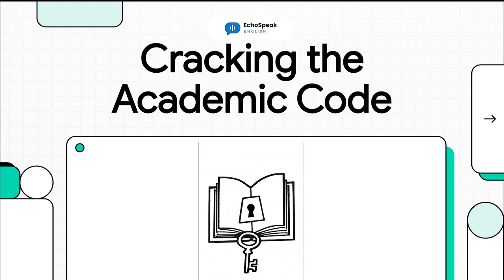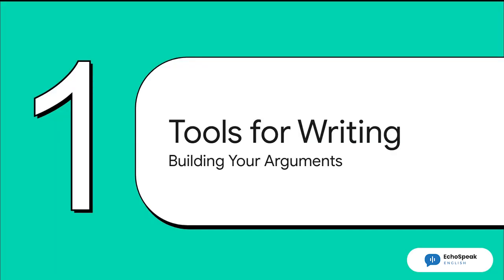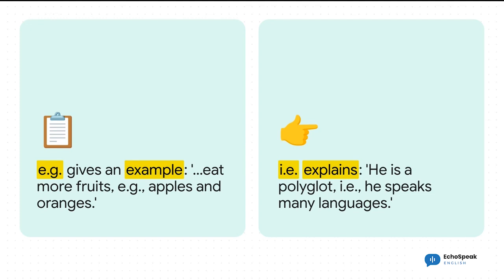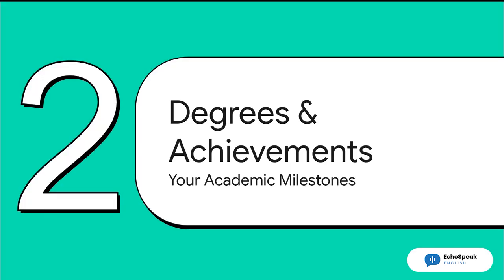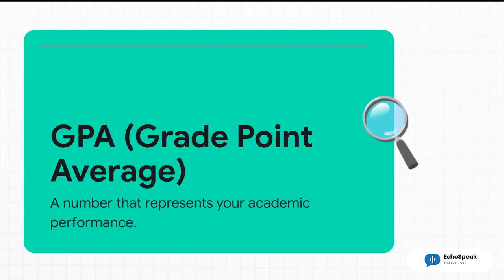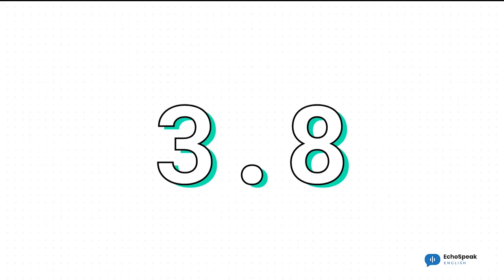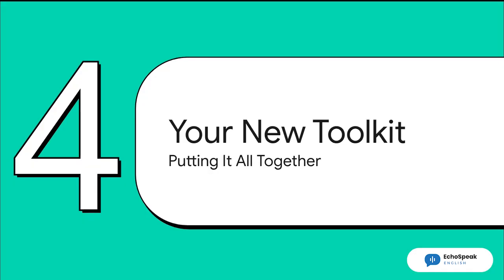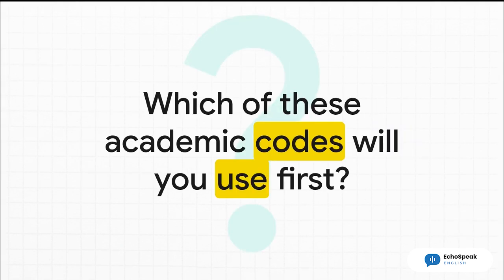Top Academic & Study Abbreviations You Must Know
Learn the most important academic and study abbreviations in English! 🚀 From e.g., i.e., etc., PhD, GPA, BA, MA, MBA, CV, RSVP, vs., this lesson helps students and learners understand textbooks, assignments, and academic writing easily. Perfect for English learners, students, and professionals who want to improve academic communication. Watch now and boost your study English! 📚

Your support helps me create more useful English lessons for you.